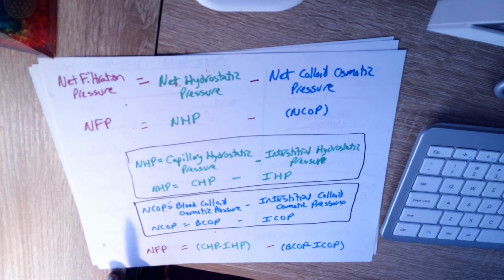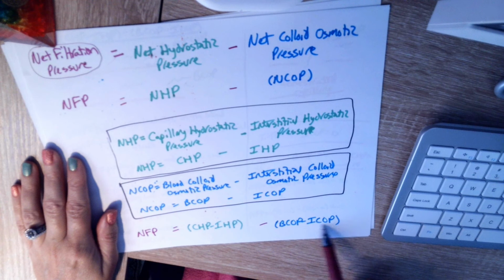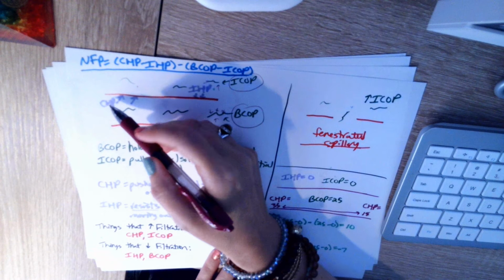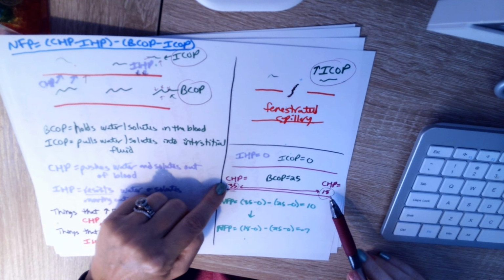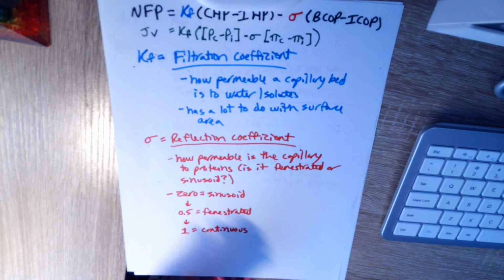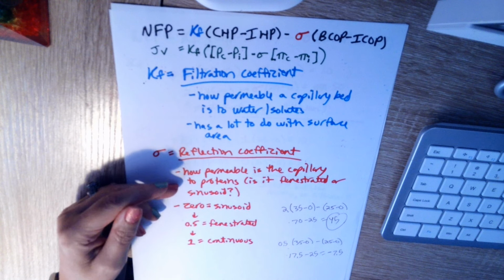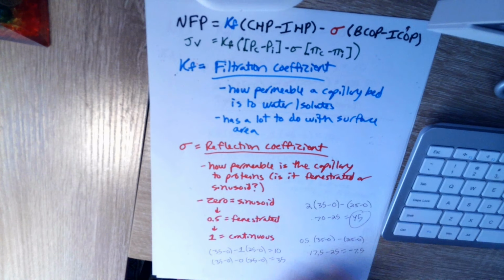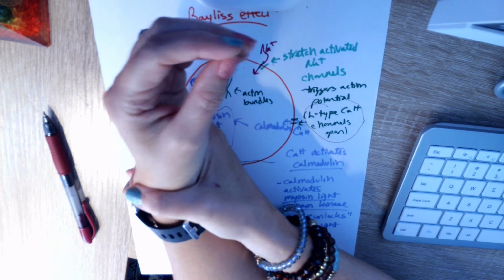Net Filtration Pressure